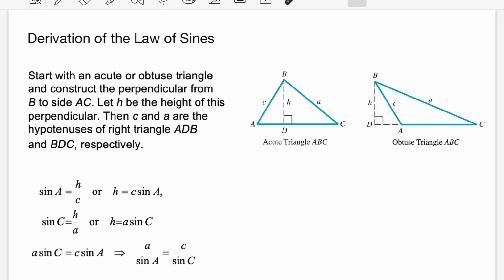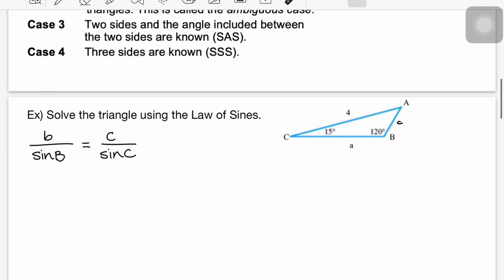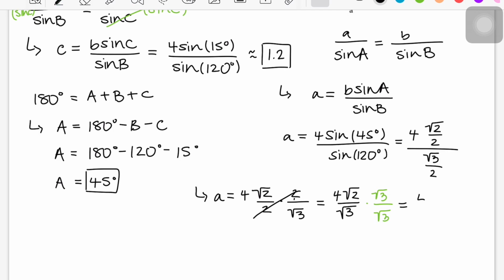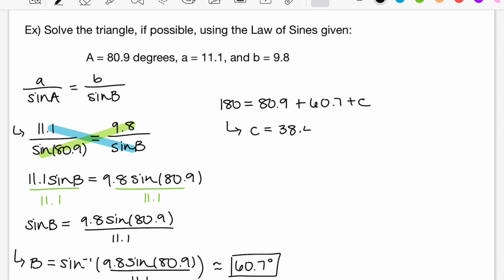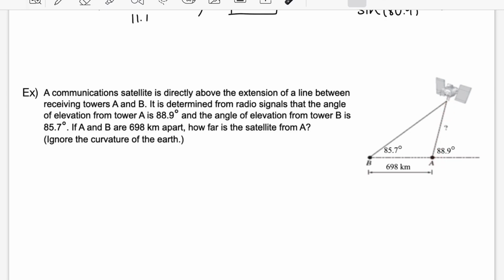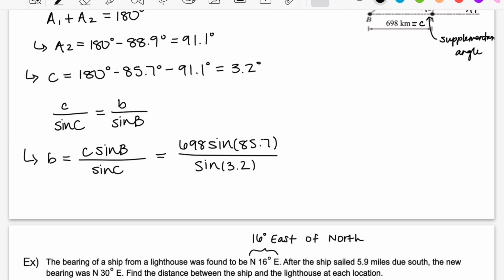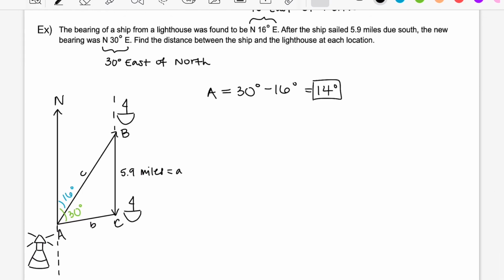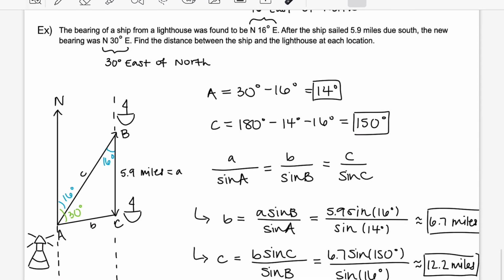Section 11.1 (140)